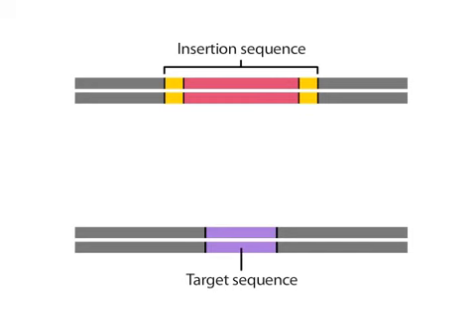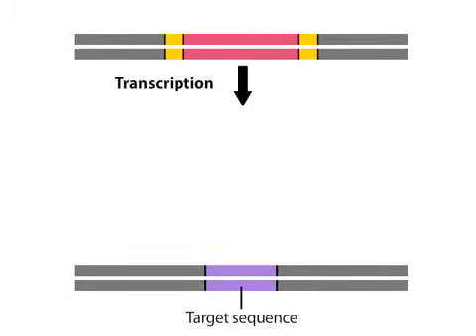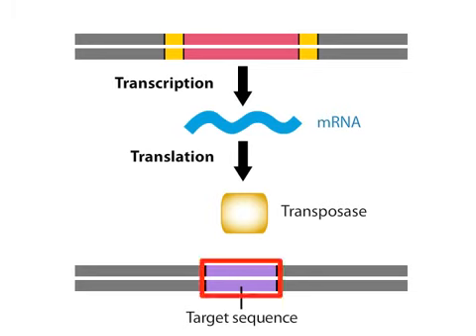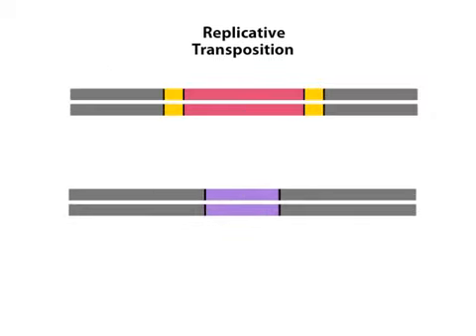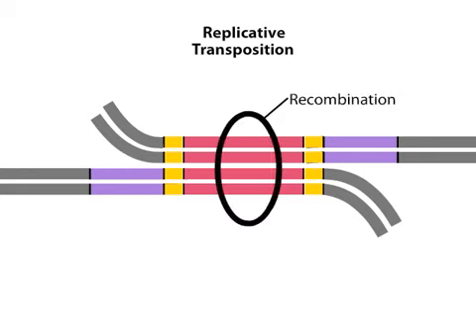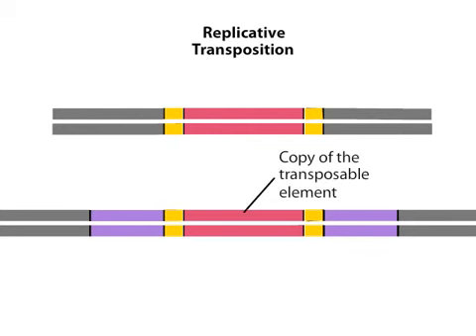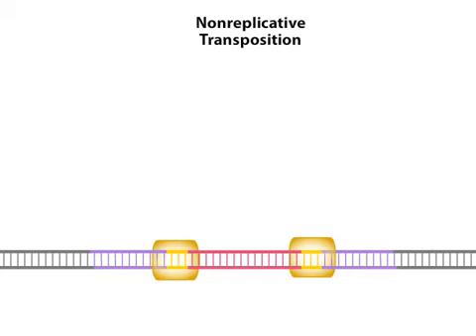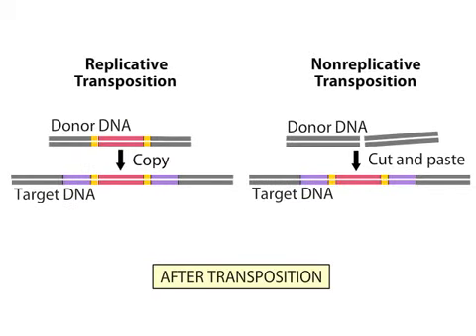TRANSPOSITION (Reference : An Microbiology An Evolving Science)